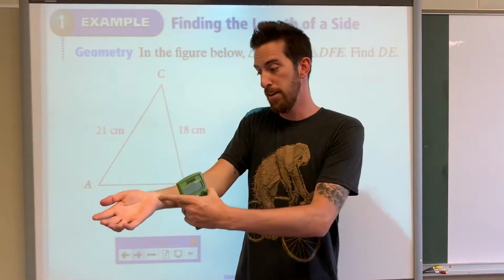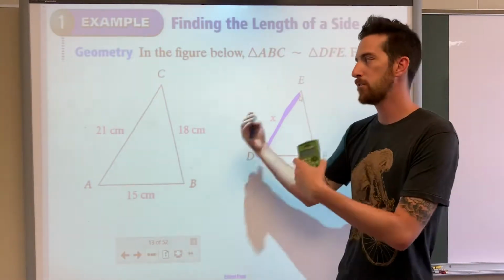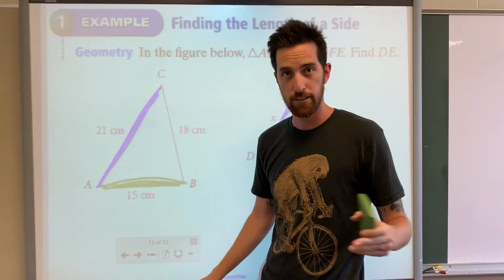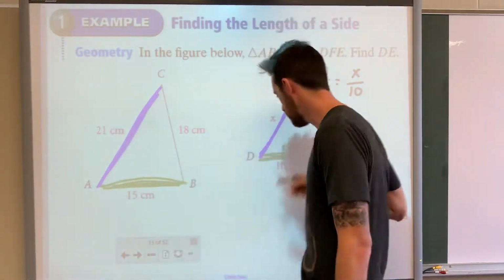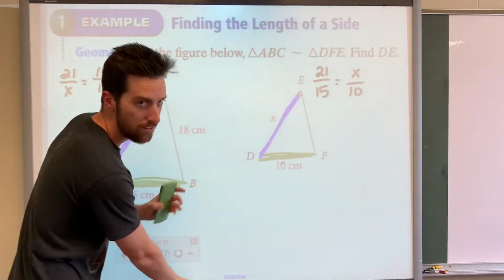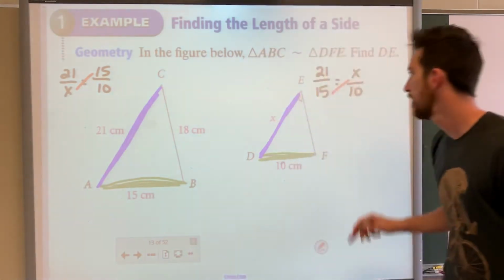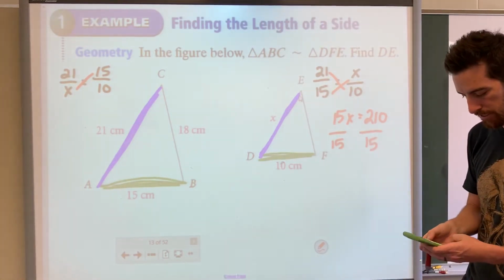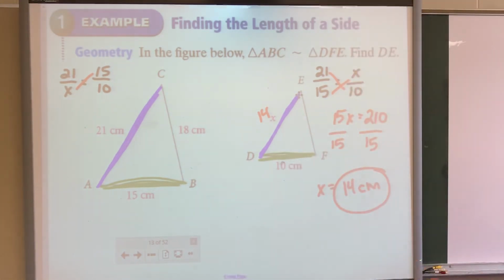A 4.2.1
Similar Figures